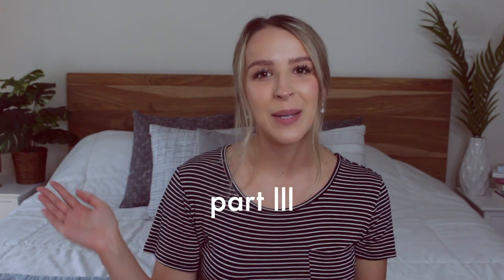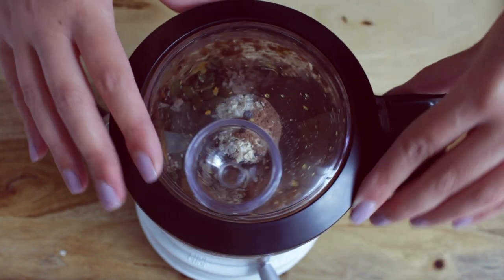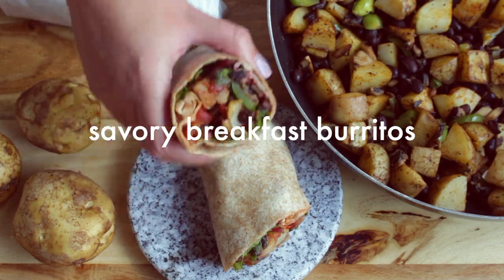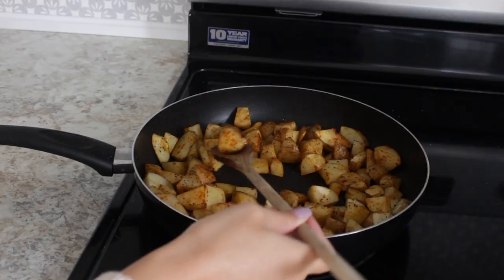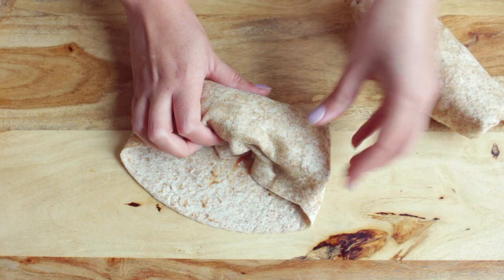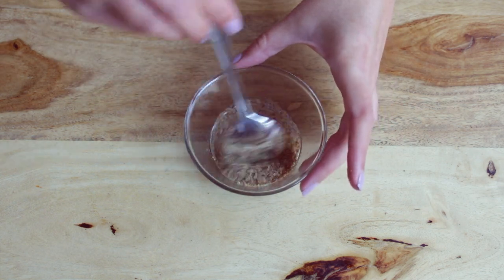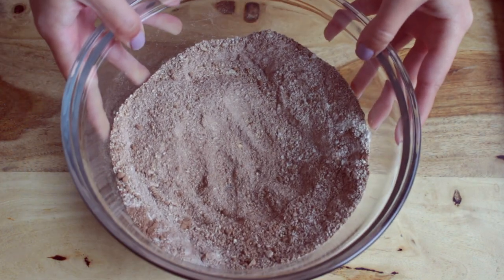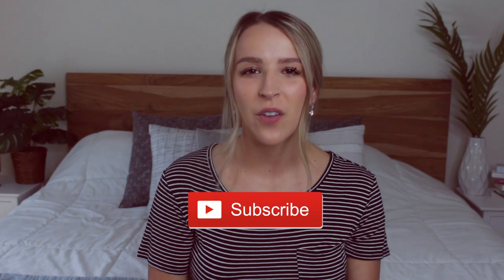Vegan Breakfast Ideas to Make Ahead for School or Work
Vegan breakfast ideas to make ahead for school or work 2019

This is part lll of my back to school series.

▽▽ INGREDIENTS:

CHOCOLATE ENERGY BALLS:

handfull pumpkin seeds
1 cup dates
2 tbsp peanut butter
3/4 cup oats
1 tbsp cocoa powder

BREAKFAST BURRITO:

spinach
wraps
salsa
green pepper
black beans
potatoes
mushrooms

ZUCCHINI CHOCOLATE BITES:

1 1/4 cup oat flour
1/3 cup almond milk
1/4 cup cacao powder
1/2 cup apple sauce
2tsp baking powder
1/2 tsp baking soda
3/4 cup sugar
1 flax egg
2 cups shredded zucchini
Chocolate chips